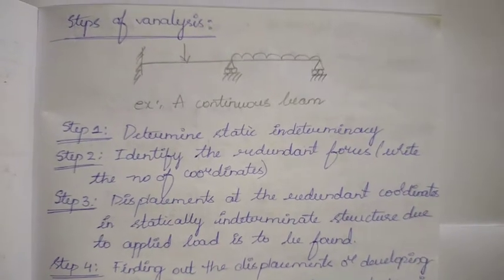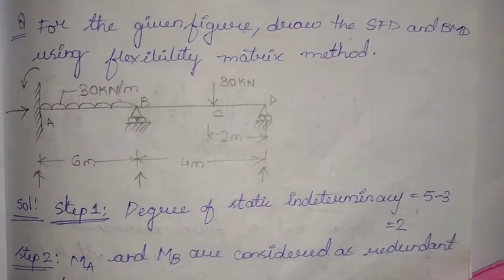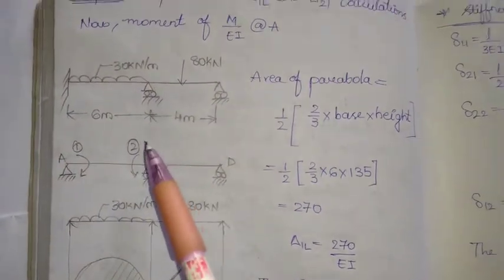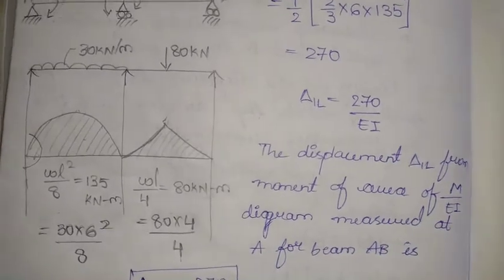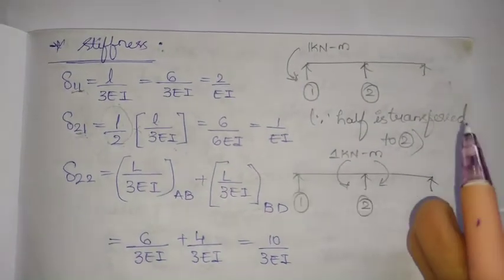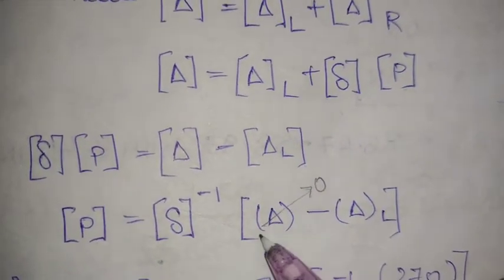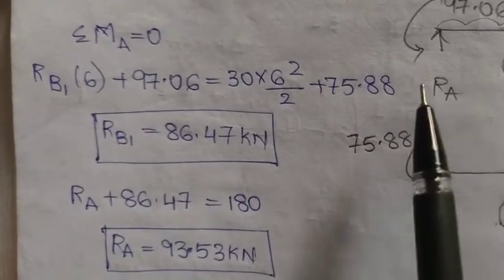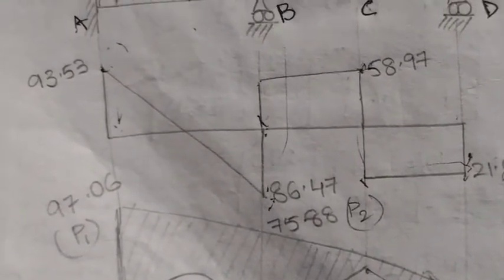FLEXIBILITY MATRIX METHOD | STEP BY STEP EXPLANATION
FLEXIBILITY MATRIX METHOD | STEP BY STEP EXPLANATION | VERY IMPORTANT FOR  ALL COMPETITIVE EXAMS | CLEAR STEP BY STEP EXPLANATION

Hi friends!

STAY SAFE !
STAY HEALTHY !